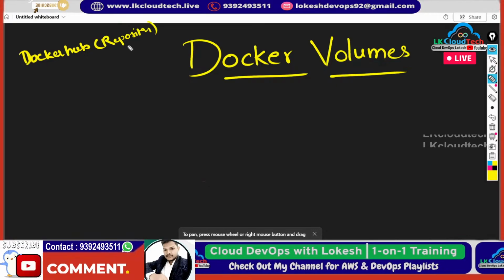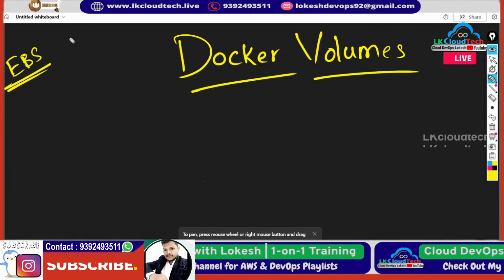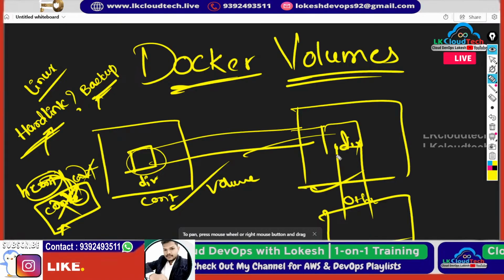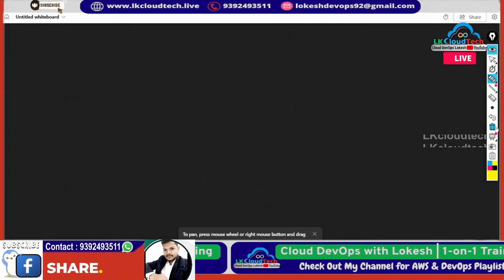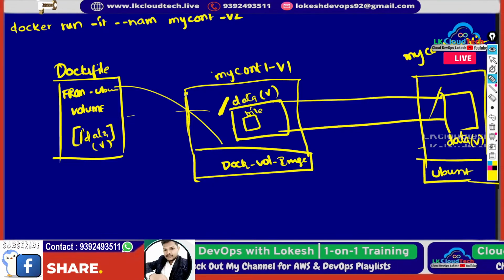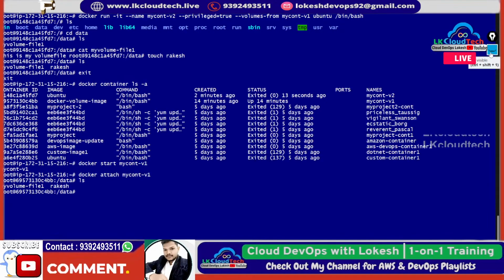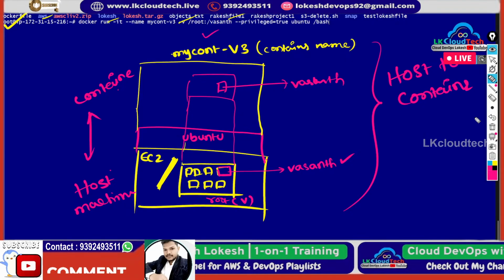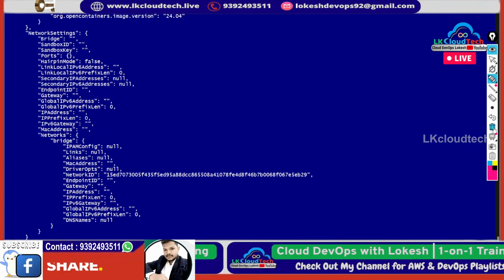Cloud DevOps with Lokesh Tech Live Stream